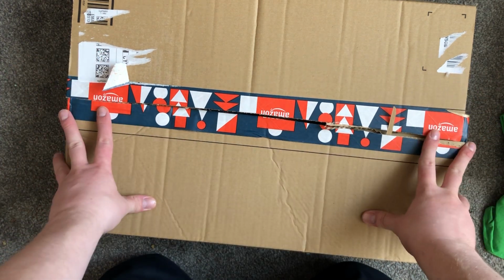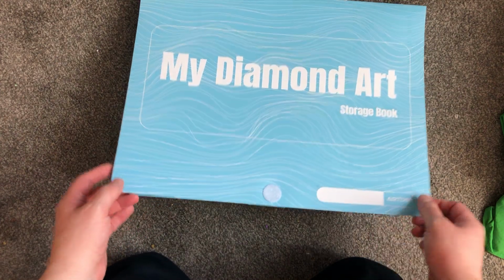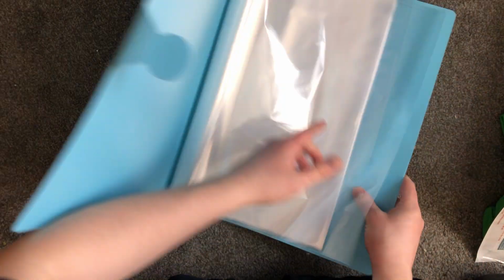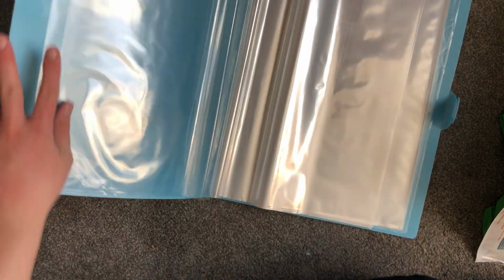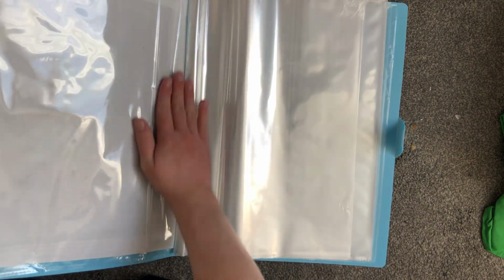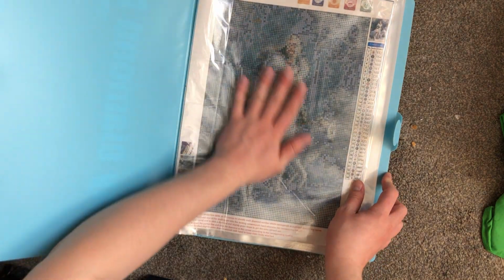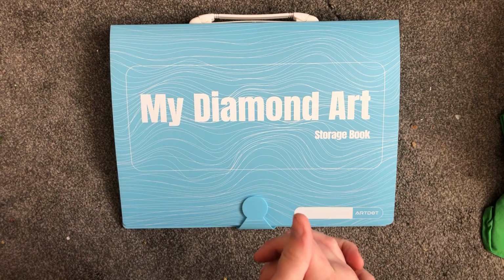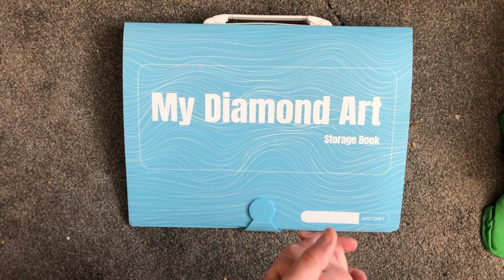Diamond Painting Folder worst File Ever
If you would like to purchase This Auful File it can be purchased via amazon at the

however please  note i highley DO NOT recommend this product

if you would like to purchase the halloween washi tape this can be  found at Etsy - TBA

Got  A  question about diamond  painting or  need  some  help ?
or alternativly via the comments  box  below the video your comment will be approved within 24  once checks  have  been made  i unfortunatley can not  respond to questions to channels  that have  no content  this is  to restrict  spam

Messenger  -  diamond  paintings with mike

Facebook  - diamond paintings with mike

Crafts With Mike  - Technical problem coming  soon

please  note  your under no obligation to buy me a  gift but all gifts are greatly  apprechiated  and will be featured  in the unboxings  playlist  on my  channel  and  can be  sent to the following adress
Mike  A
68 Tanners  Drive
Suite  D344951
Blakelands
Milton Keynes
Mk14  5BP